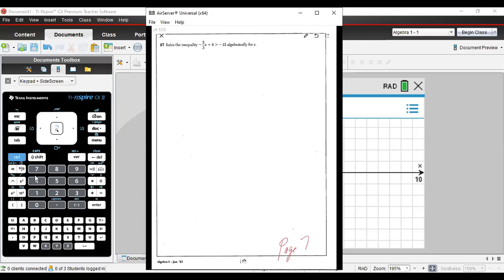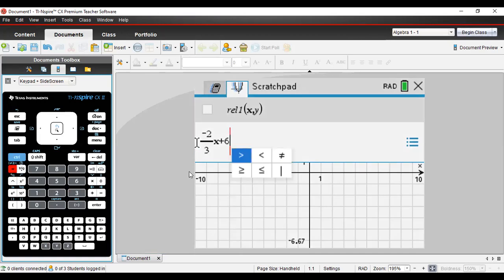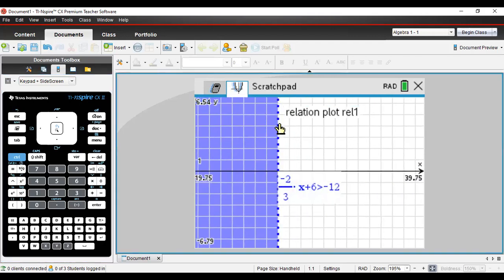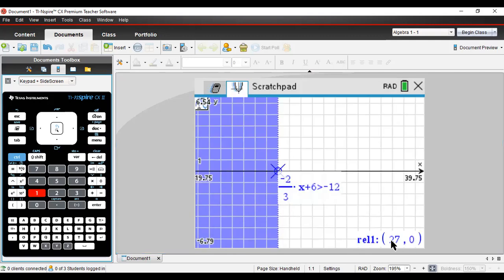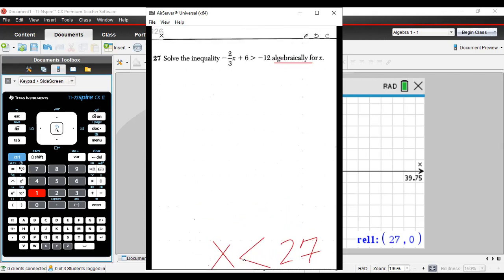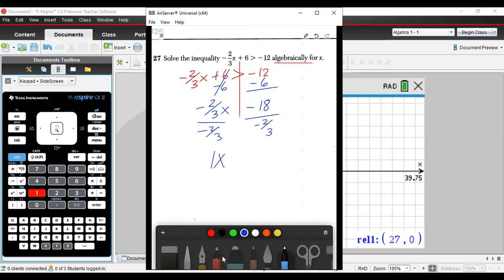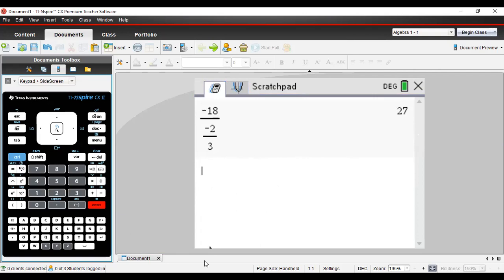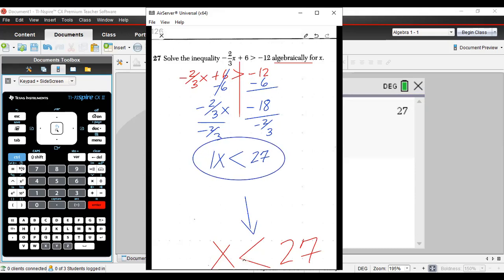Review Handout Page 7 problem #27